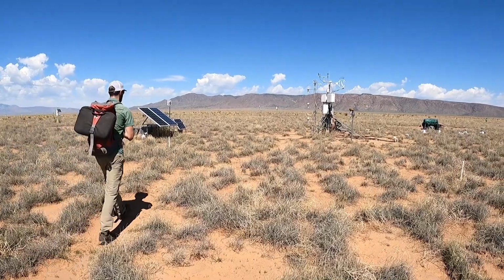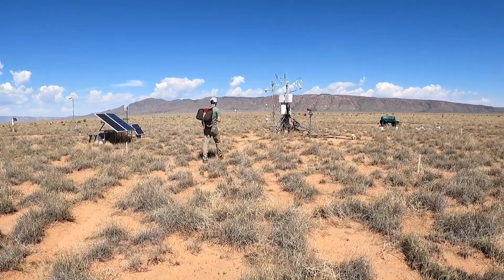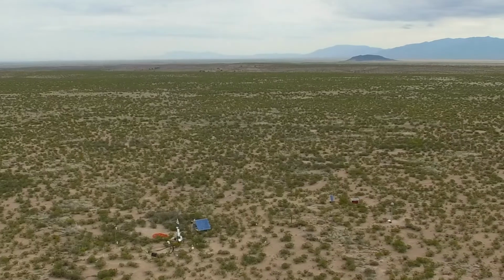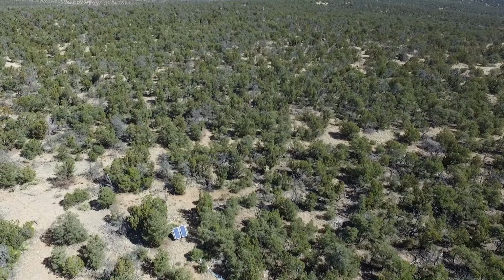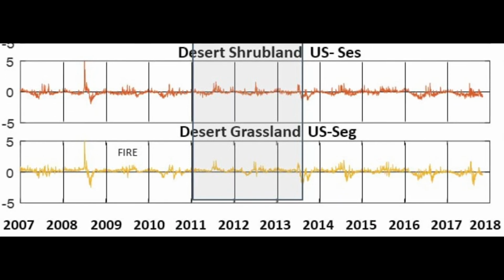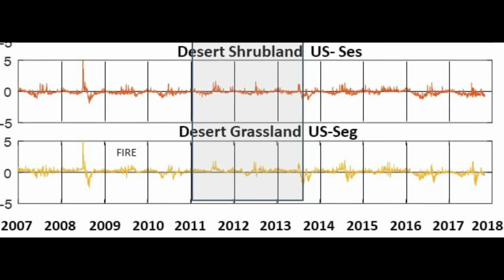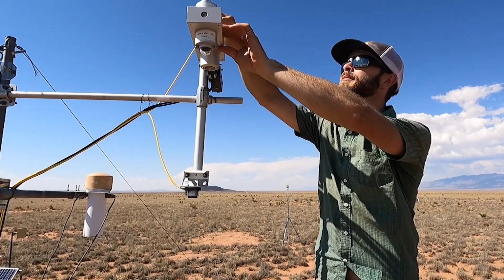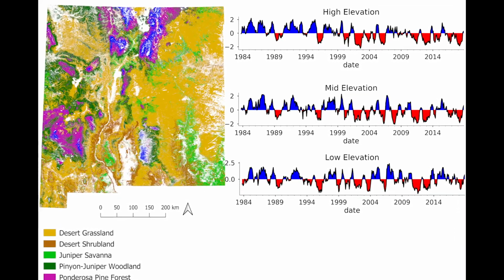Sevilleta LTER | New Mexico Elevation Gradient - Flux Towers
Mikael Schlumpf, a research scientist in the Litvak Lab in the Biology Department at the University of New Mexico, explains long-term monitoring of ecosystem fluxes in drylands of the southwestern U.S.A. This work is important because drylands cover ~45% of land surface on Earth and strongly contribute to year-to-year variability in global carbon dynamics.

This project spans nine eddy-covariance flux tower sites that form the New Mexico Elevation Gradient, a project supported in part by the Sevilleta Long Term Ecological Research program as well as by the Department of Energy’s Ameriflux program.

To date, these ecosystems have been monitored for 15 years to understand how much carbon, energy, and water is exchanged between the land surface and the atmosphere, providing a window on how variability in climate alters pools and fluxes. This video, filmed in a desert grassland ecosystem, describes the set of detailed observations that are recorded for each dryland ecosystem across the elevation gradient.

This work is part of the Sevilleta LTER project funded by the National Science Foundation.

Video by Kate Cunningham

Drone video: Steven Crisp
Additional video by Battelle/NEON Program

Video produced by Advance at UNM | advance.unm.edu